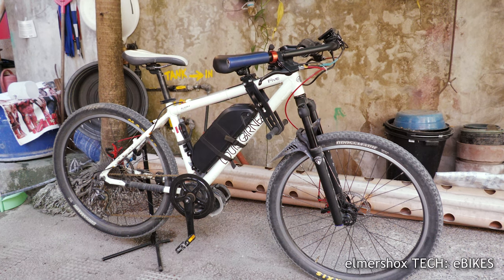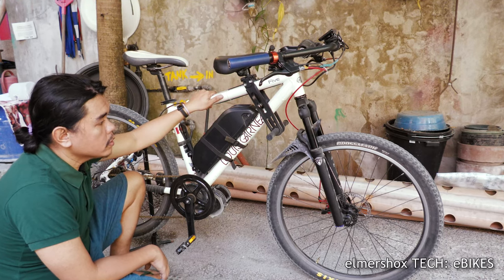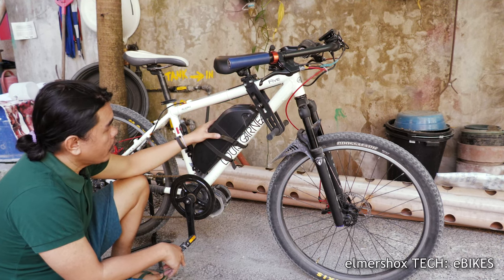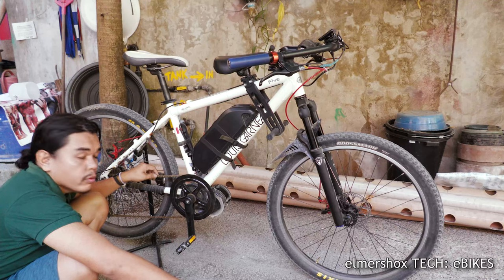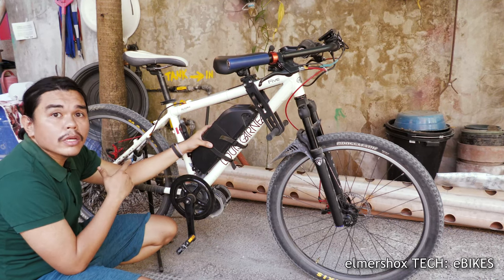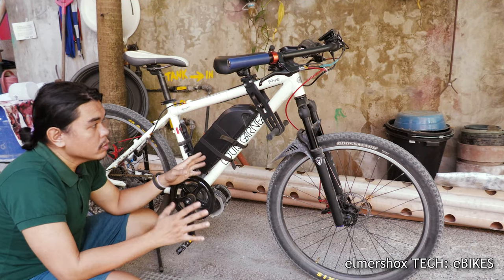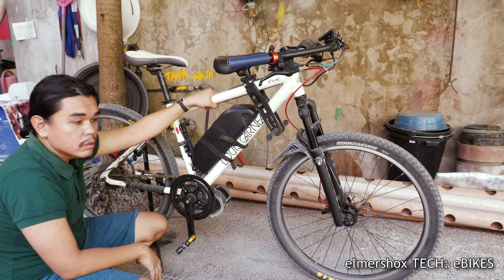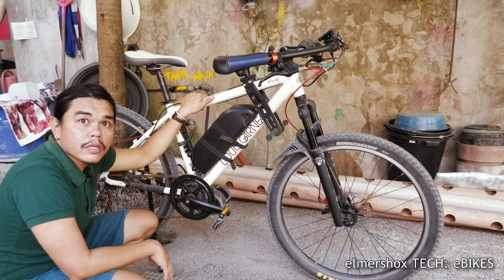750W BAFANG MID over HUB | new DJI AVINOX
Yes! It 100% depends on the use case.

I have a mid drive. It’s perfect for me due to the amount of weight and hills. My bike is an extra cycle so it weighs more, I pull a trailer too. Even with the mid drive I have to be careful.

If I put it in high gear and try to throttle a heavy load uphill it slips. Low gear works fine.

My wife has a hub motor. It’s perfect for her. she almost always rides flat easy places, and not as often as I do, doesn’t pull the trailer etc. I ride her bike all the time, it’s great. It has no trouble with my biggerness on hills nearby, but I do not try to do the heavy loads with her bike.

ok yeh the mid is “better” for all the reasons people have mentioned. and if you’re pushing the envelope at all you want those features, but seriously the hub drive bike cruises along the bike path just fine, there’s nothing wrong with it.

I set mine up first, got the mid drive based on research and use case. She got hers later for different reasons and The fact that it’s a hub drive has literally never been any sort of issue so she wasn’t wrong for her different choice at all.

She can go for miles and actually if we straight up race, her bike is just a little faster just due to the way it’s all set up and or the aforementioned biggerness.